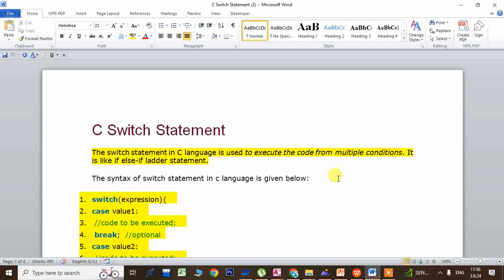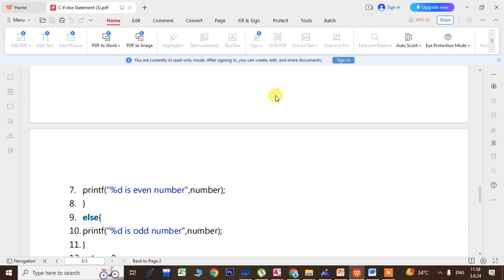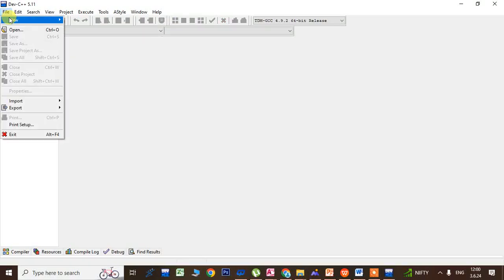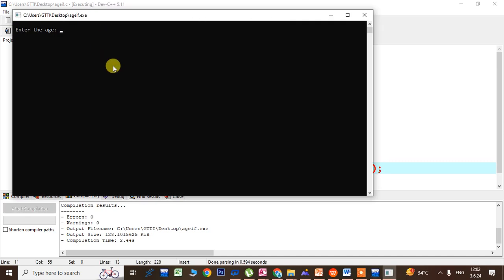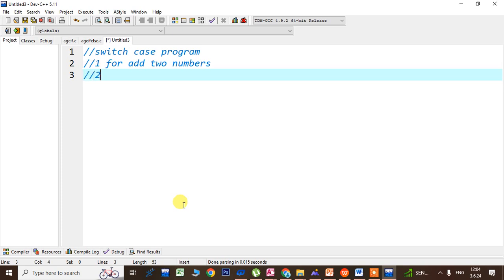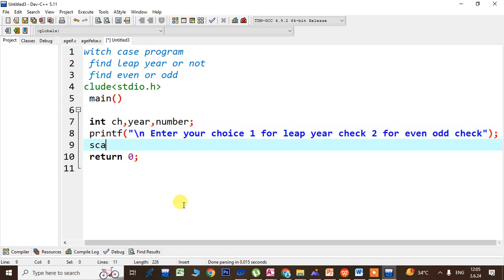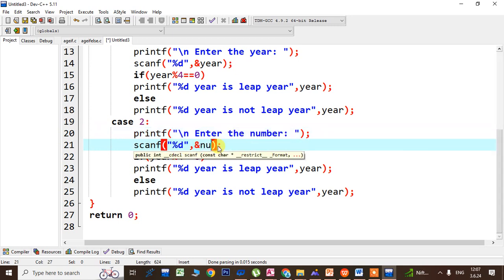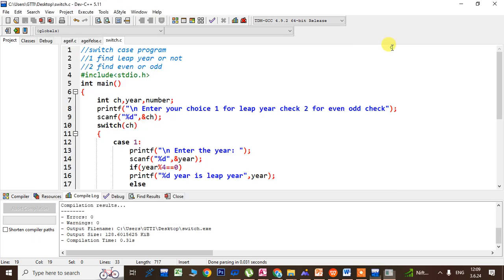C Programming IF Then Else & Switch Case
C Programming IF Then Else & Switch Case class is uploaded BY SAYAN SAU (FACULTY THE GEORGE TELEGRAPH TRAINING INSTITUTE & THE FORMER EX-IT PROFESSIONAL OF APTECH AND APLL & EX-ICSE SCHOOL TEACHER OF ST JOSEPH DAY'S SCHOOL & AUGUSTINE'S PUBLIC SCHOOL).